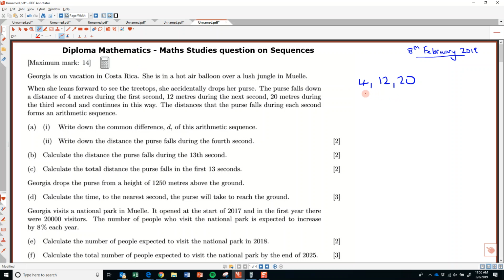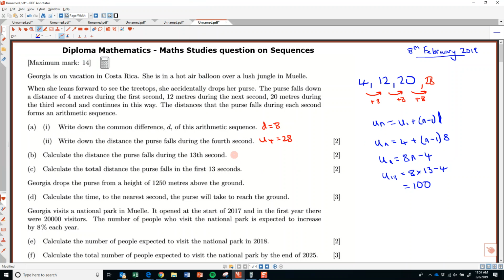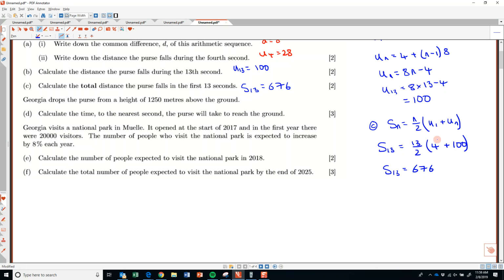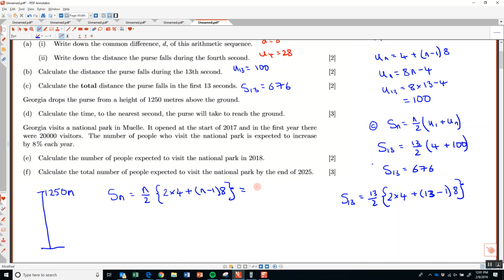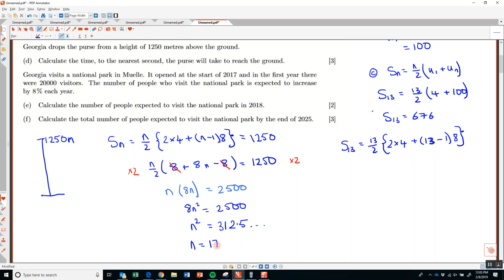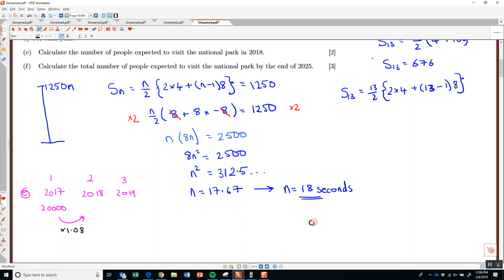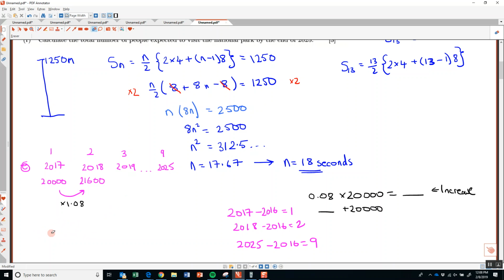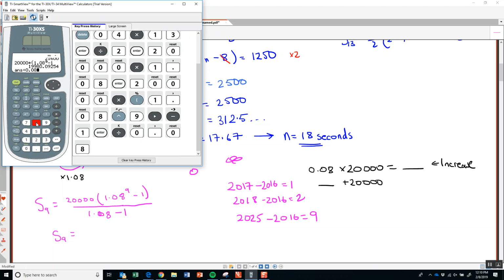M5: Two Maths studies exam questions on sequences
Fri 8th Feb 2019